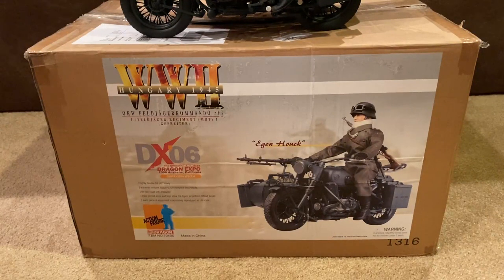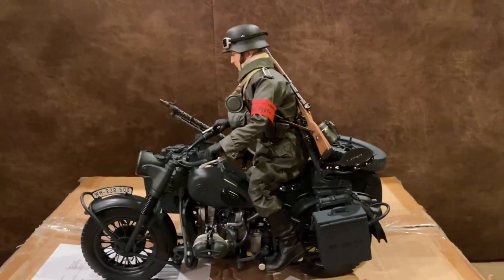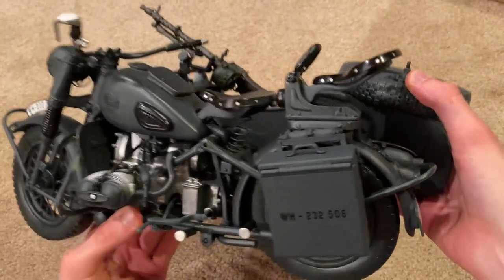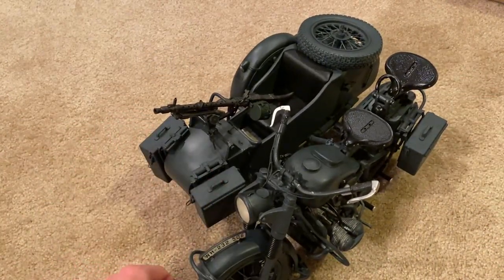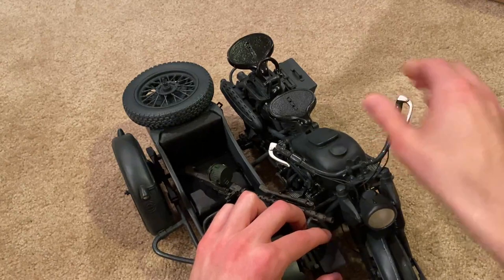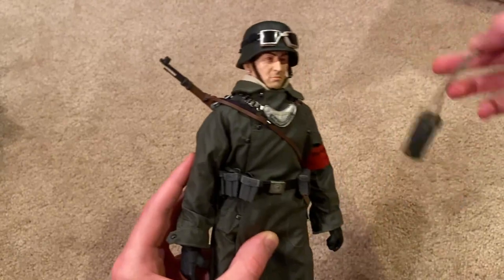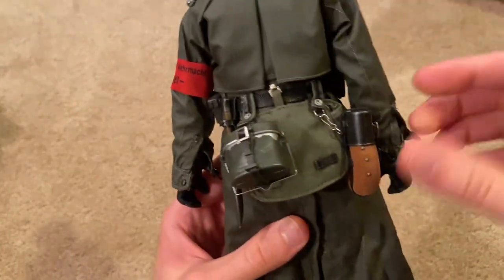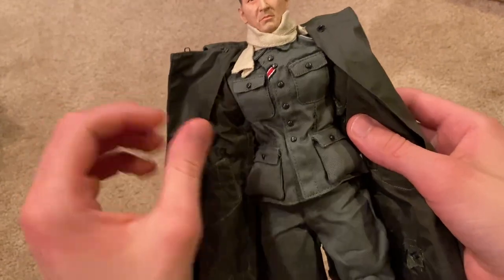Dragon 2006 WW2 Hungary 1945 "Egon Houck" Review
Happy 4th of July! I just acquired this rare and amazing Dragon set! I hope you enjoy the review.